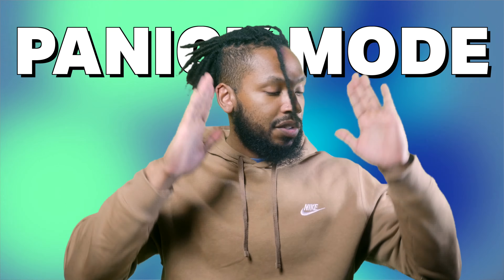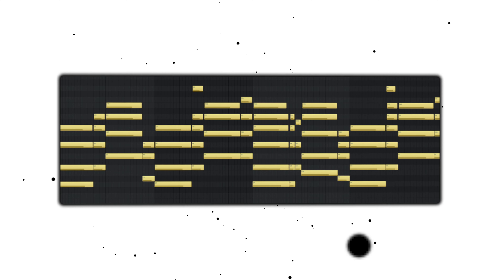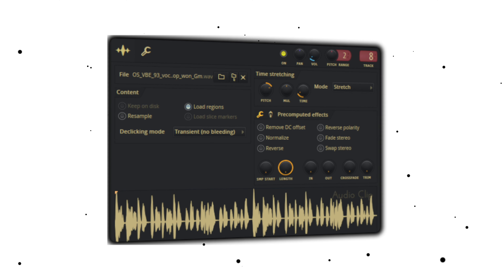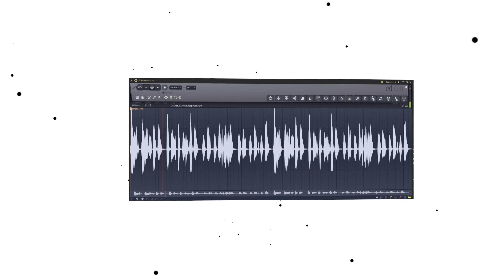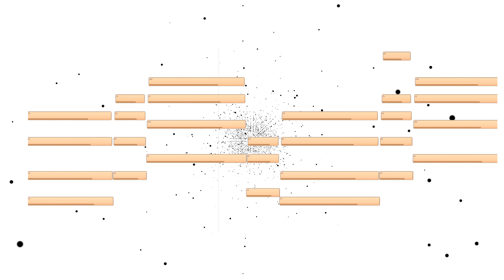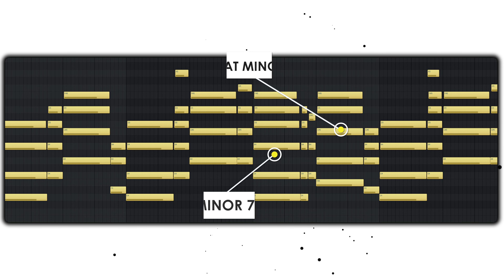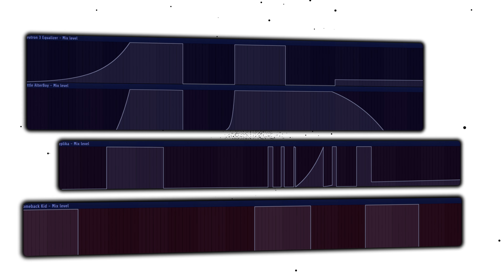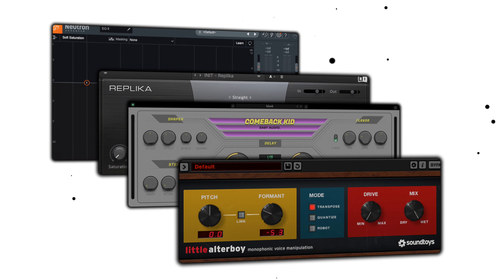Make Better R&B Beats With These Beatmaking Tricks!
Here's how I turned an L into a W with some R&B Beatmaking tricks.

0:00 Intro
0:35 The vocal sample
1:07 Chords and drums
2:11 Getting creative
2:55 Automation
4:01 Chopping the vocal sample
5:08 Closing words